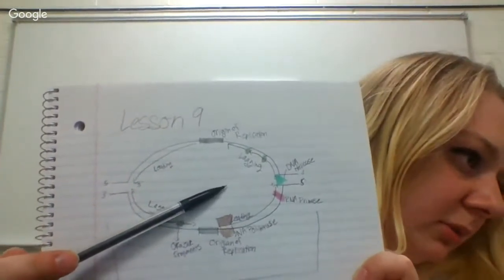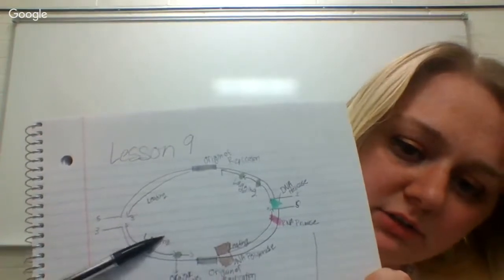L09 Group Problems Daniel, Stephanie and Derek